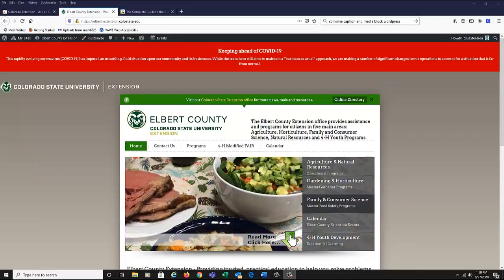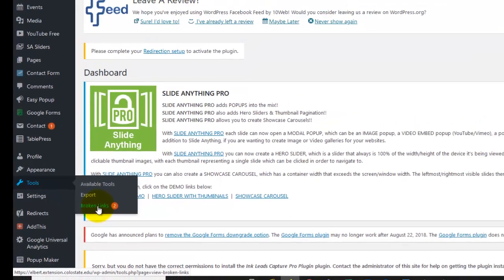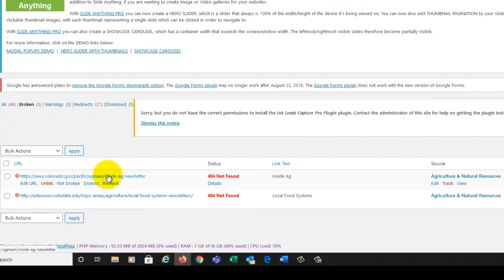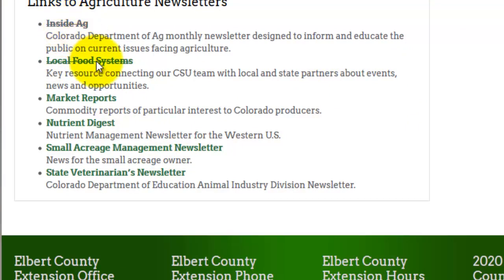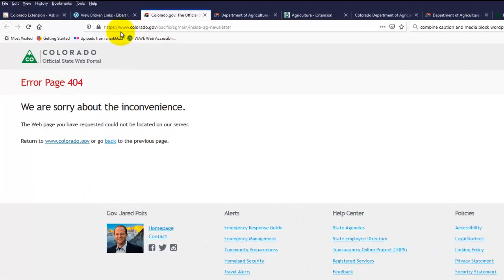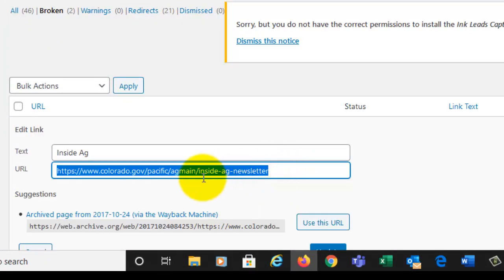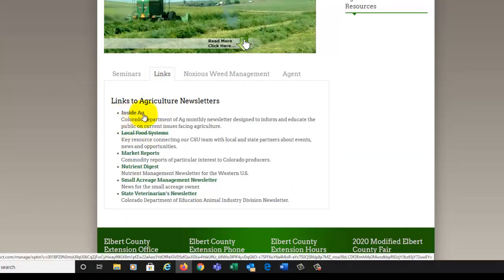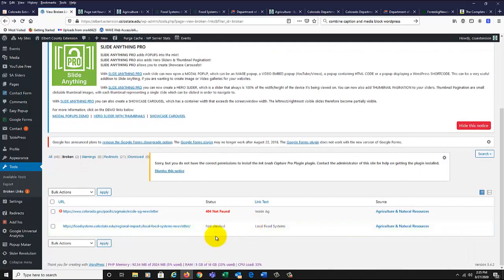Working With the Broken Link Checker in Wordpress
Working With the Broken Link Checker in Wordpress tutorial, by Jeff Wood, Colorado State University Extension